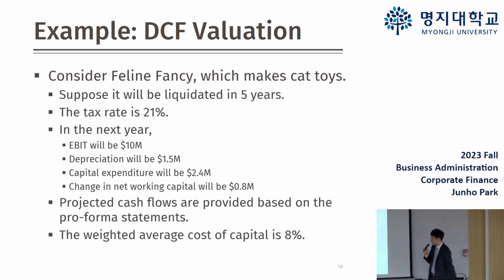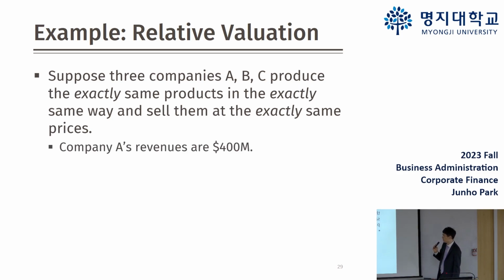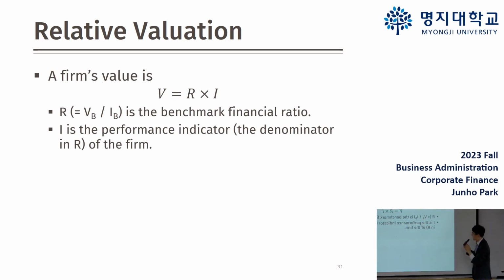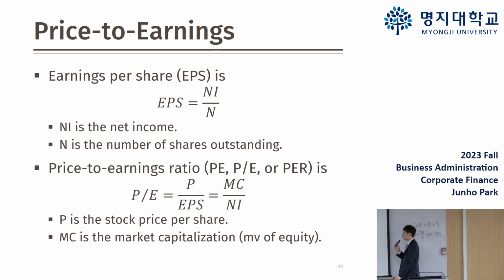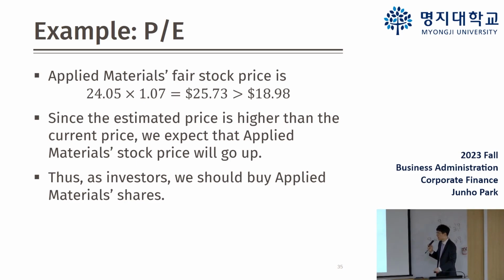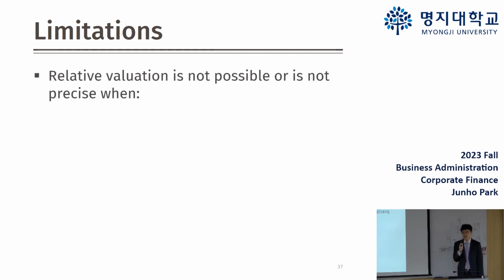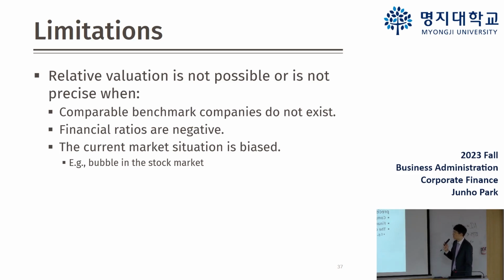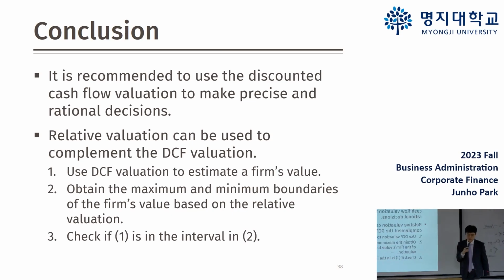2023 Fall Corporate Finance Chapter 15 Episode 3 (October 12)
2023 Fall
Myongji University, Department of Business Administration
Corporate Finance
Chapter 15 Raising Capital Episode 3
October 12, 2023
Myongji University (Seoul), MCC